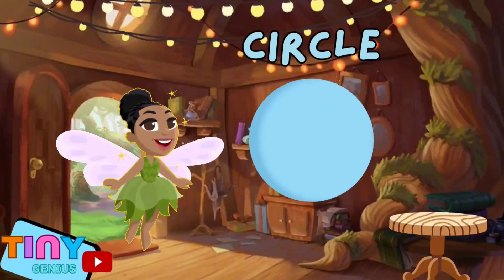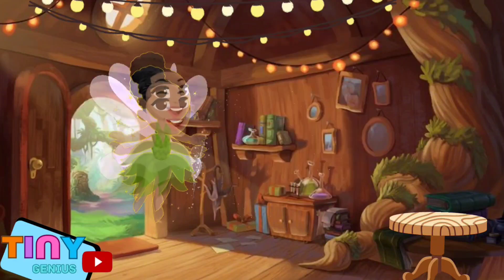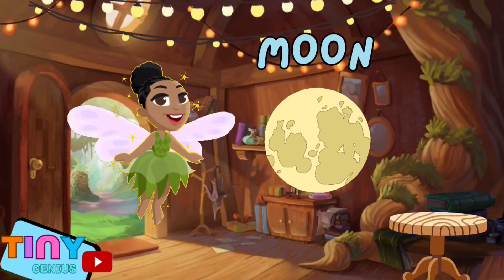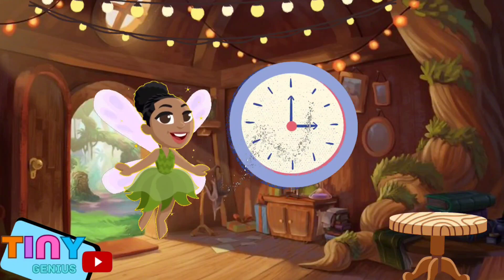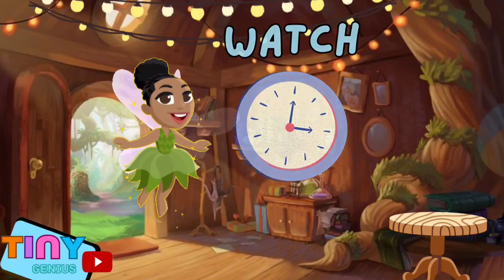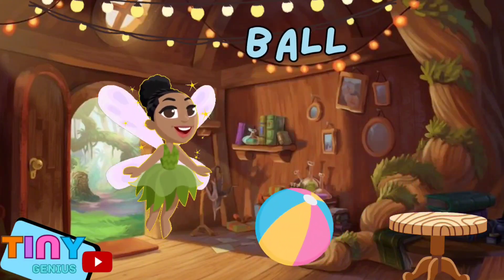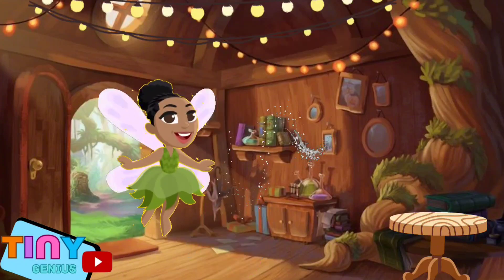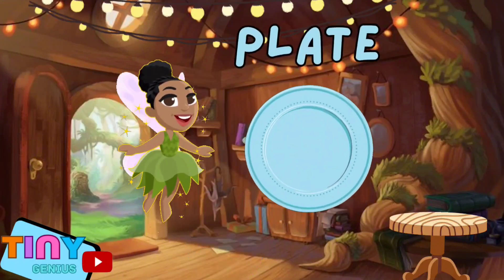Shapes | Learn shapes for kids | Fun learning video | Best learning video for toddlers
Through colorful graphics, fun animations, and simple exercises, the app aims to help young learners recognize and differentiate between basic shapes such as circles, squares, triangles, and rectangles. With age-appropriate content and intuitive gameplay, it provides a playful environment for kids to enhance their shape recognition skills and foundational geometry knowledge.

Circle: A two-dimensional shape with all points equidistant from the center.

Triangle: A three-sided polygon, with various types such as equilateral, isosceles, and scalene.

Square: A four-sided polygon with equal sides and right angles.

Rectangle: A four-sided polygon with opposite sides of equal length and all angles as right angles.

Pentagon: A five-sided polygon.

Hexagon: A six-sided polygon.

Rhombus: A four-sided polygon with all sides having equal length, but angles not necessarily right angles